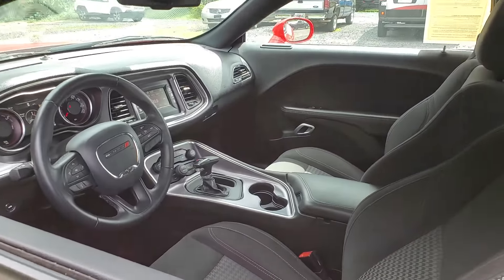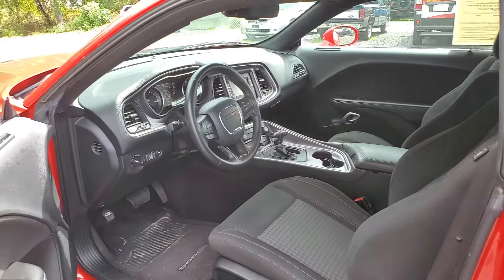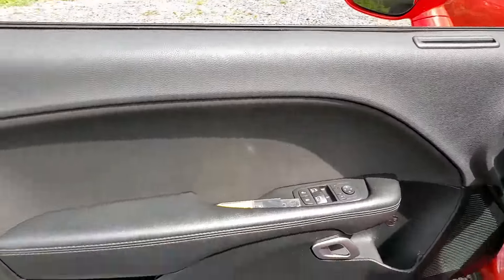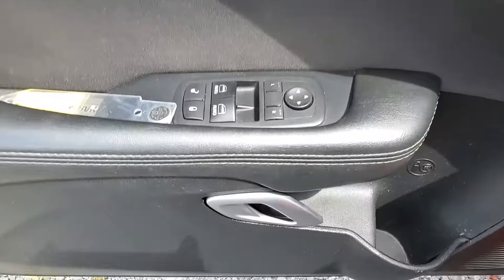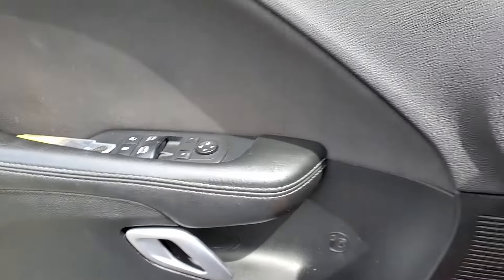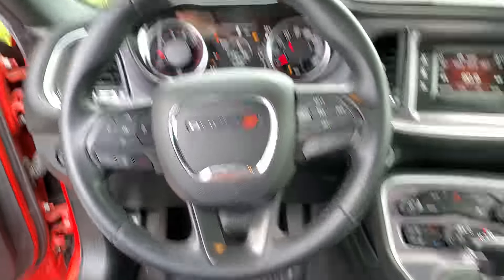2017 Dodge Challenger Jacksonville, Orange Park, Gainesville, Ocala, Lake City, FL 587129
Torred Clearcoat Used 2017 Dodge Challenger available in Jacksonville, Florida at Murray CDJR. Servicing the Orange Park, Gainesville, Ocala, Lake City, FL area.

Murray CDJR
15160 US Highway 301 South

15 YEARS/150000 MILES OF WORRY FREE WARRANTY AT NO CHARGE!! Clean CARFAX. Priced below KBB Fair Purchase Price! 2017 Dodge Challenger